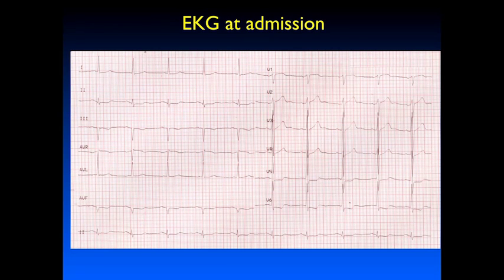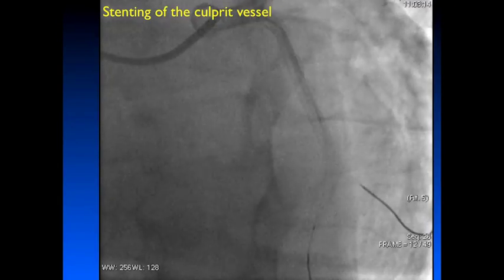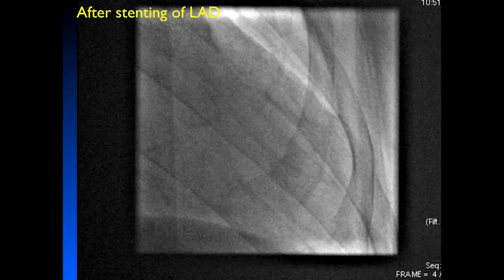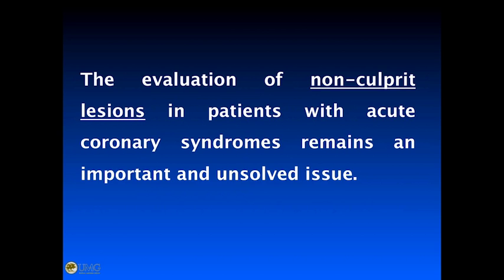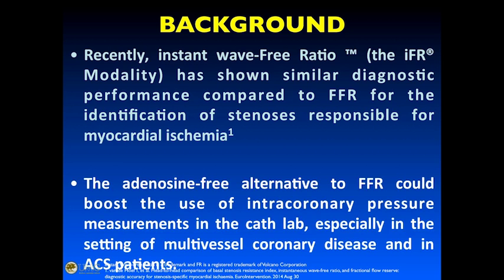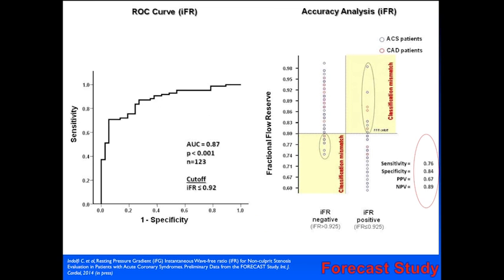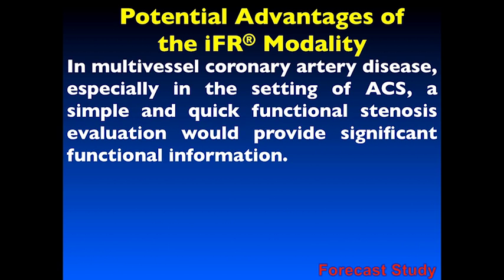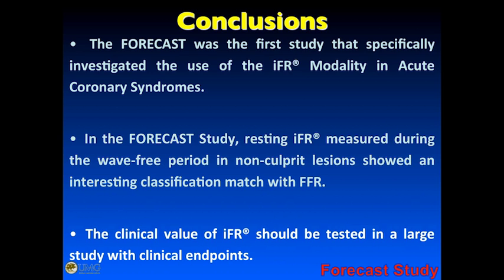Intermediate LAD Lesion Associated with NSTEMI and Total Circumflex Occlusion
Prof. Ciro Indolfi

University Magna Graecia, Catanzaro, Italy

Prof. Ciro Indolfi is a consultant for Volcano Corporation. They have been compensated for time and effort expended in preparing and presenting this case study/presentation for Volcano’s further use and distribution.

Results from this case study are not predictive of future results.